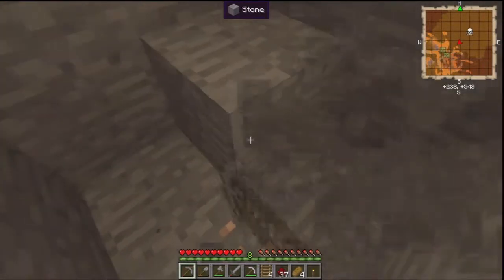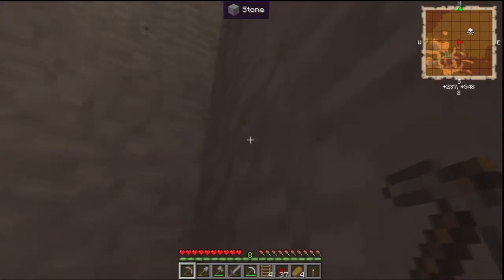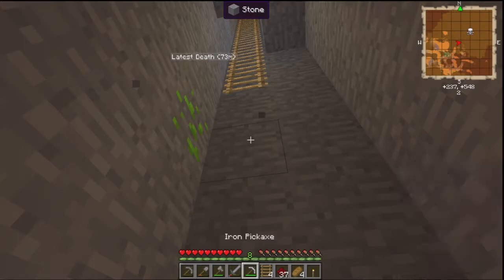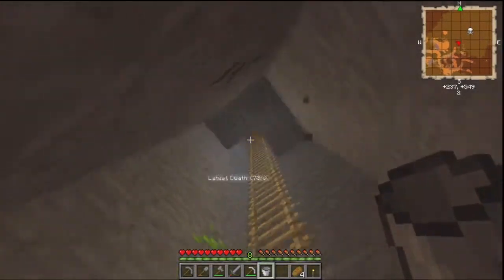FTB Friends Unleashed Ep 02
A series based on Multiplayer Minecraft play, on a server running the Feed The Beast Unleashed mod pack.

Software used:
- PaintShop Pro 5.0
- Sony Vegas Movie Studio HD Platinum
- Total Media Extreme 2
- MP3 Skype Recorder

Hardware used:
- ATI Radeon HD 4550 Sapphire
- Sony PX312 voice recorder
- Hauppage HD PVR
- ViewHD HDMI converter
- Logitech H250 Stereo Headset
- HP Compaq DC5850 (Recorder PC and video editing)
- HP Compaq DC5750 (Player PC)
- HP Compaq NC6230 (Skype call)